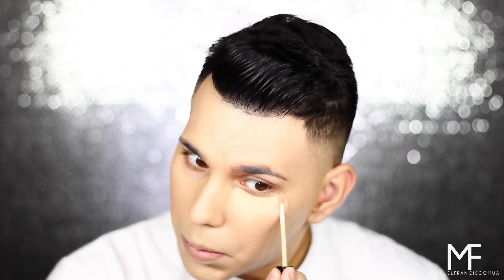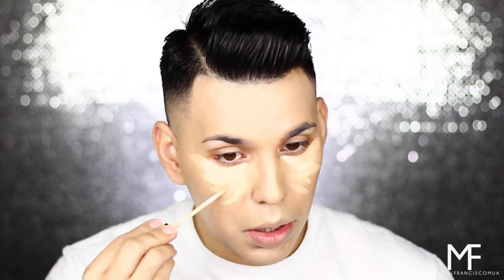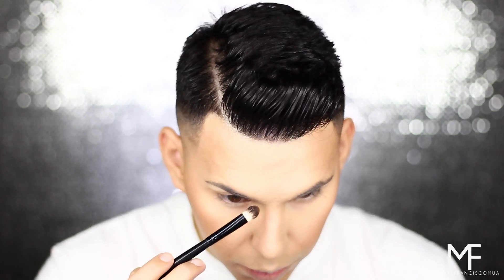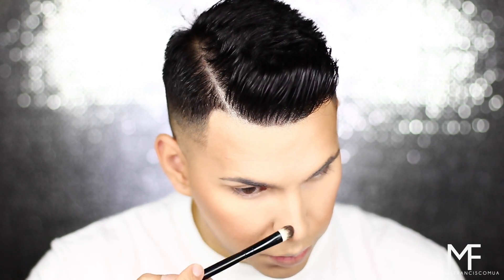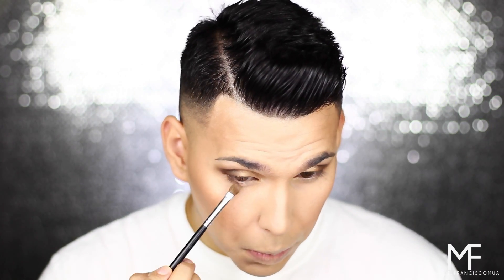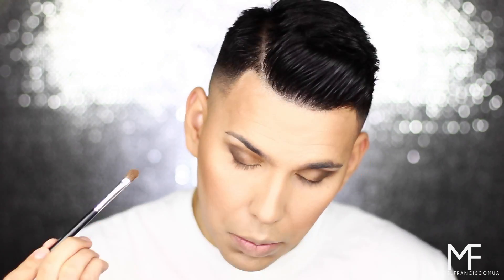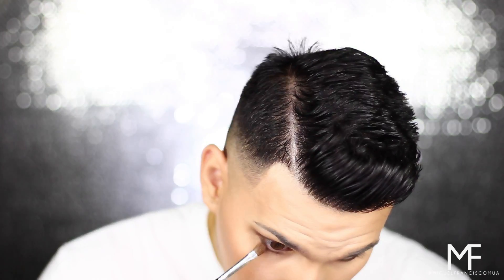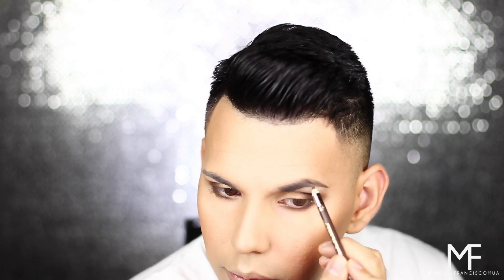Drug Store Tutorial | Miguel Francisco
Hey guys, So today I have a Full Drug Store Tutorial.  Everything I used is completely form the Drugstore with the exception of my Brushes.  This look is a neutral look that can most definitely be worn everyday.

miguelfranciscomua

mfranciscomua

mikefgarza

goo.gl/5ndgi2

Coty Air Spun
goo.gl/EpB55J

L'Oreal True Match Lumi Liquid Glow Illuminator
goo.gl/C198mu

goo.gl/AH7vT0

L'Oreal Brow Stylist Designer Brow Pencil
goo.gl/dcfAKH

goo.gl/PtIwMl

Rimmel 1000 Kisses Lip Liner
goo.gl/TRnXCM

goo.gl/Nh4uvR